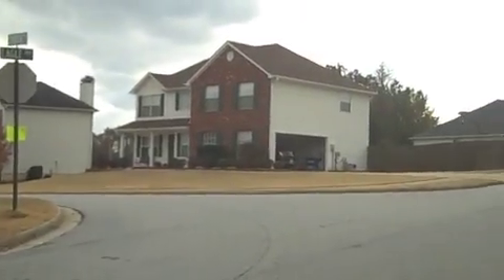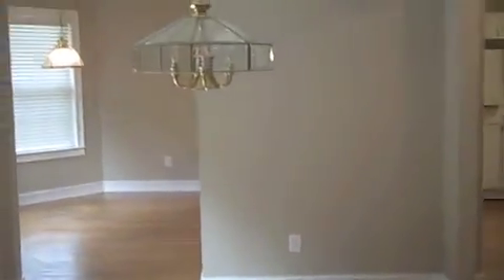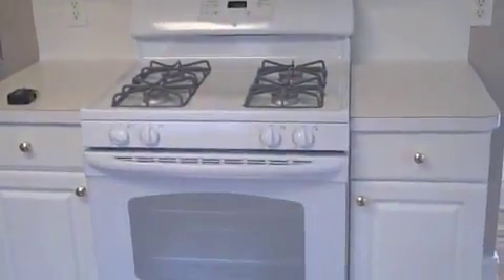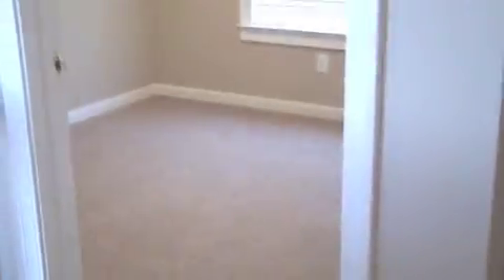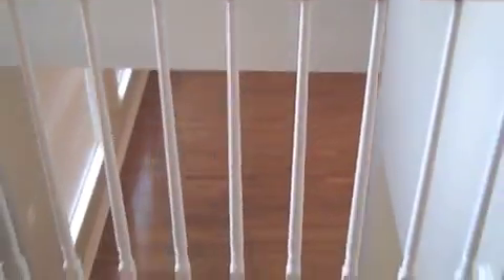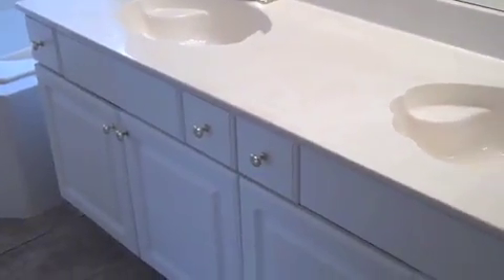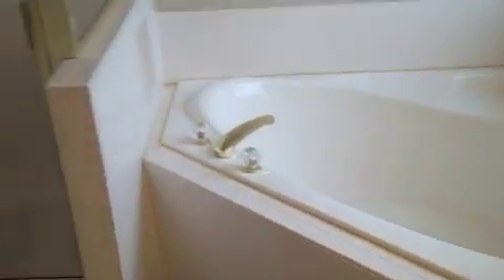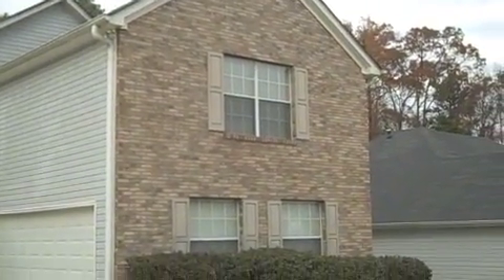263 eagle way - Marketing